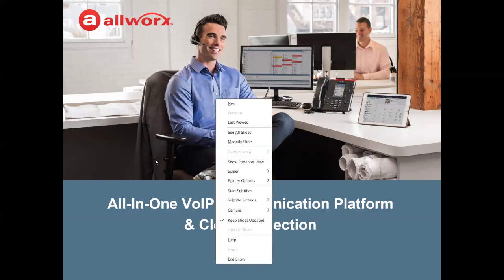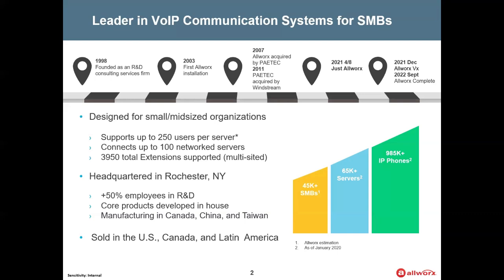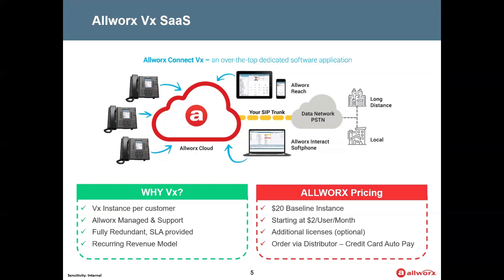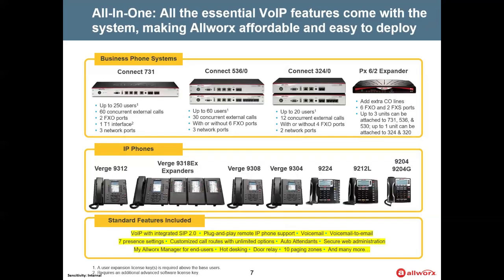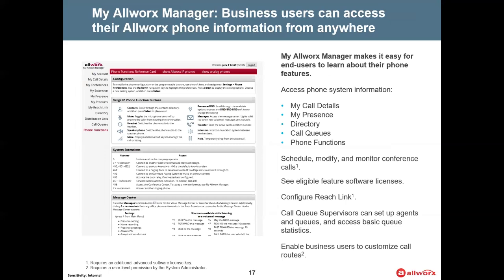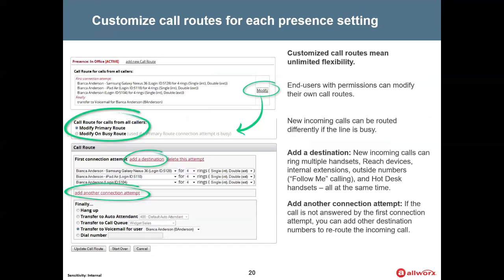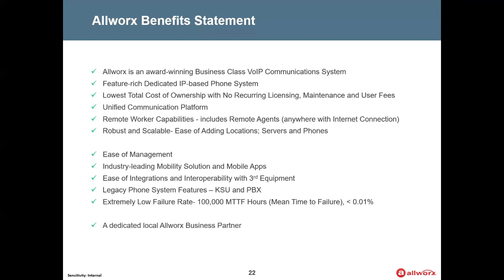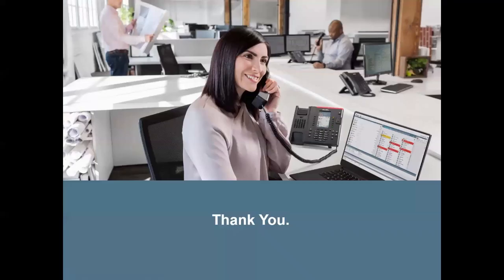ClearConnection - Allworx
During this presentation, Clearfly will introduce Allworx, the 1st ClearConnection Vendor added 2 years ago. Learn:
1. Who is Allworx
2. What products and services they offer
3. How your business can benefit from a relationship with them
4. How to establish a relationship with them and utilize their products in ClearConnection